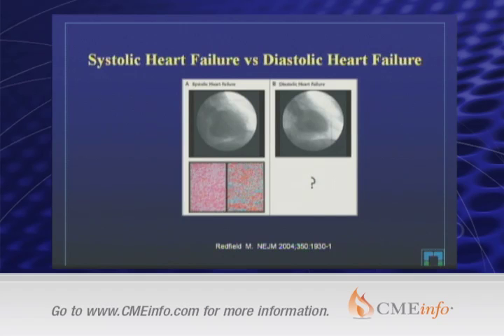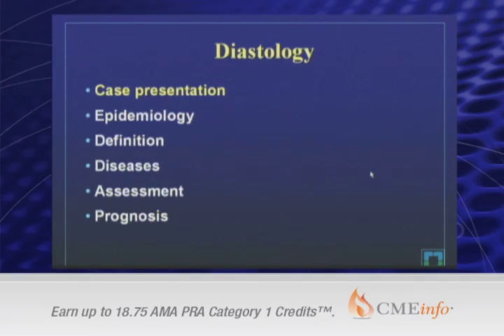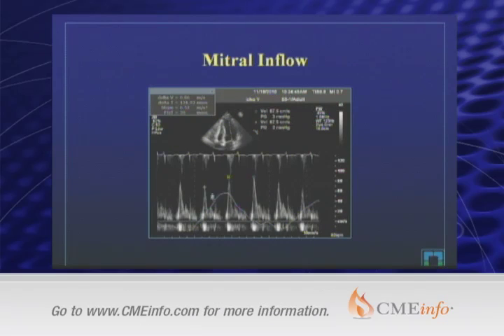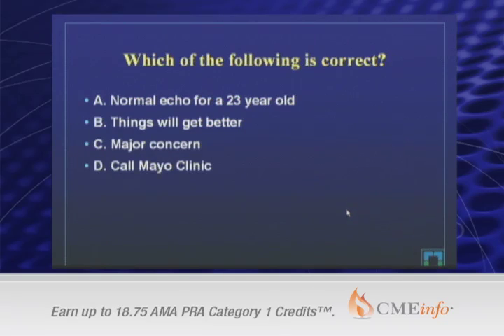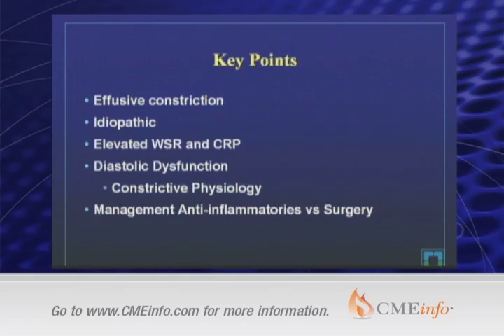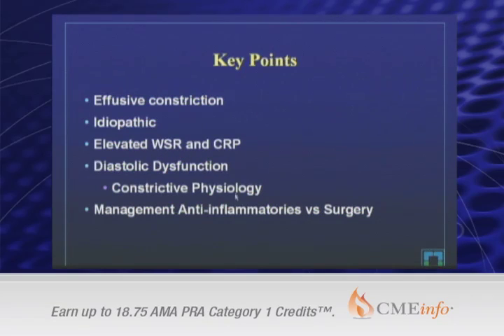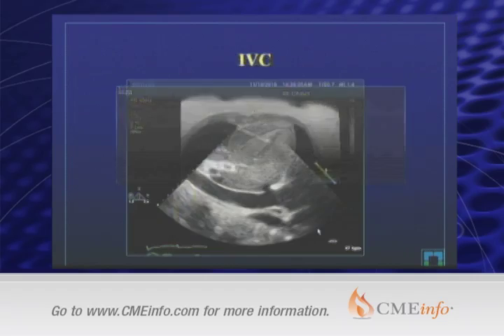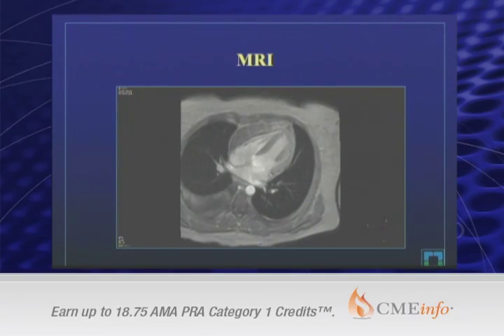Diastology and New Echo Technologies Summit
Diastology and New Echo Technologies Summit provides a unique opportunity for participants to view key opinion leaders and review updates in heart valve disease, diastology, new and emerging echo technologies, and contrast echocardiography.

The Summit is divided into four parts.

Heart Valve Disease is a state-of-the-art mini-symposium on new advances in valvular heart disease including epidemiology, clinical diagnostic approaches to mitral tricuspid and aortic regurgitation and aortic stenosis, as well as new approaches to valve repair including robotics and percutaneous and transcatheter techniques.

Diastology summit presents new advances in diastolic heart failure including new guidelines, epidemiology, clinical diagnostic approaches, effects of therapy for diastolic heart failure, and clinical trial results.

New Echo Technologies summit will highlight new and emerging applications in real time 3-D and 4-D echo, live 3-D TEE, 2-D strain, stress echo, cardiac resynchronization interventional echo, and appropriateness criteria.

Contrast Echocardiography is a state-of-the-art minisymposium on the basic principles of contrast echo, rest and stress LVO and EBD, myocardial perfusion, and new research applications. There also will be discussions of safety issues and clinical trials on pulmonary pressures.